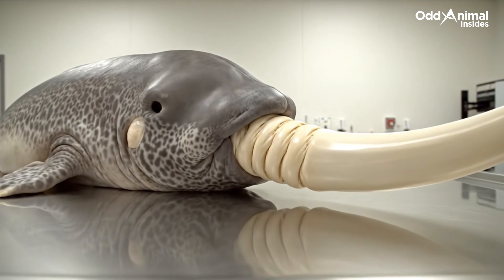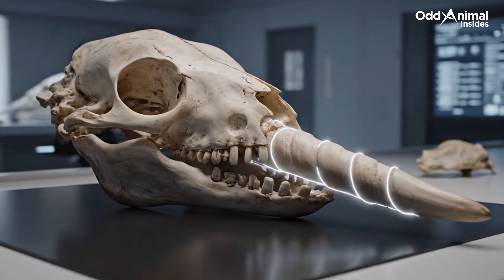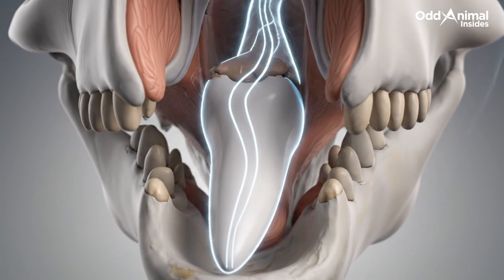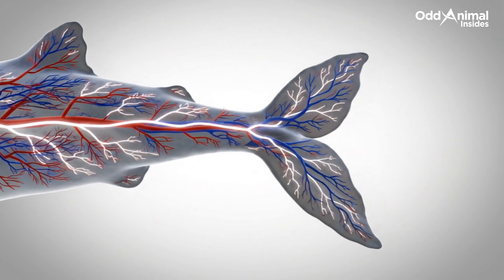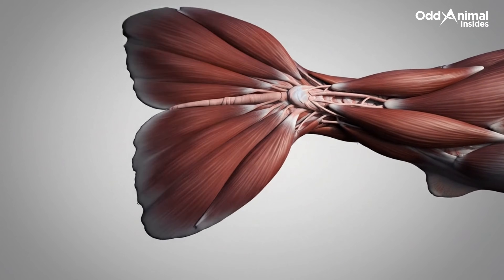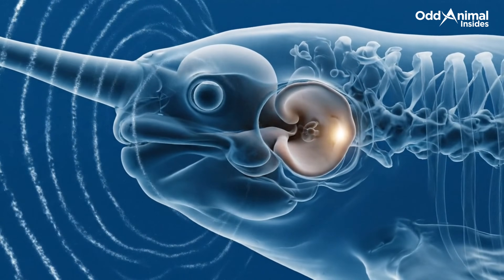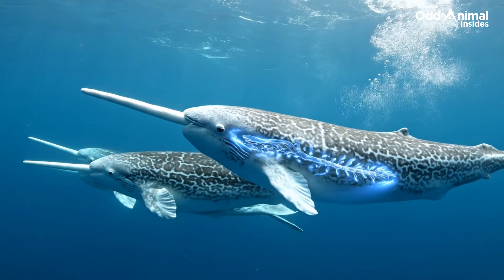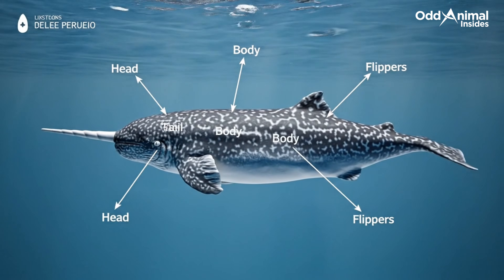What's Inside a Narwhal?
The narwhal is often called the unicorn of the sea. But beneath its smooth gray skin and long spiraled tusk lies a carefully designed internal system shaped by life in the Arctic.

In this video, we take a quiet, scientific look inside the narwhal (Monodon monoceros). You’ll see its skeletal structure, heart, lungs, digestive system, blubber, muscles, brain, and the true nature of its famous tusk. Every internal feature serves a specific purpose, helping the narwhal survive in freezing waters beneath thick ice.

This is not a myth or fantasy. It’s a calm, detailed exploration of real animal anatomy, using clean visuals and accurate biological references. No exaggeration. No gore. Just observation.

If you enjoy discovering how animals truly work on the inside, this video is for you.

Watch until the end to see how all of these systems work together as one.

About the Narwhal
Scientific name: Monodon monoceros
Habitat: Arctic Ocean
Known for: Long spiral tusk, deep diving, cold-water adaptation

If you enjoy this video, explore more in our series:
Odd Animal Insides

what’s inside a narwhal, narwhal anatomy, narwhal tusk explained, monodon monoceros, ocean animals anatomy, arctic animals, sea unicorn real, animal anatomy documentary, marine biology education, deep sea animals, odd animal insides, educational wildlife video, calm science documentary